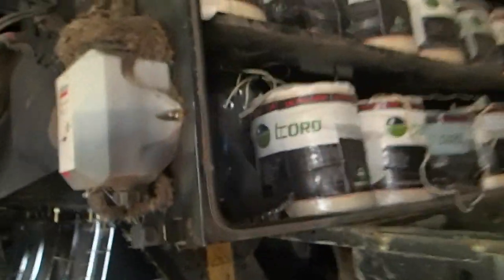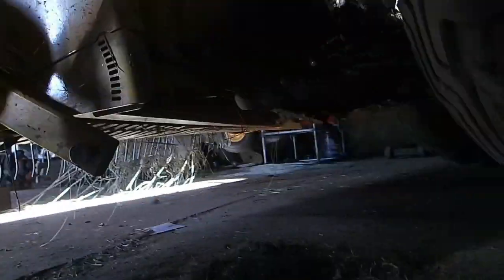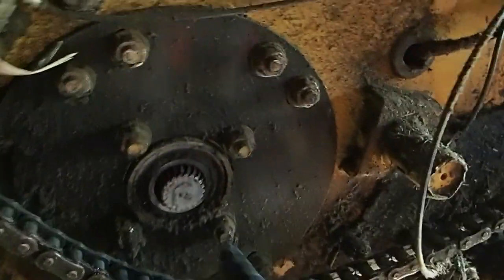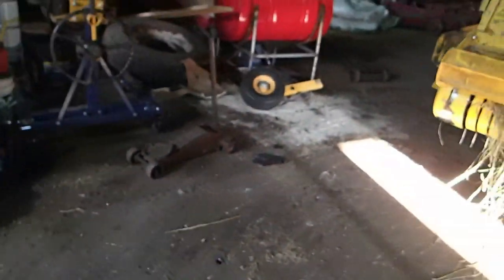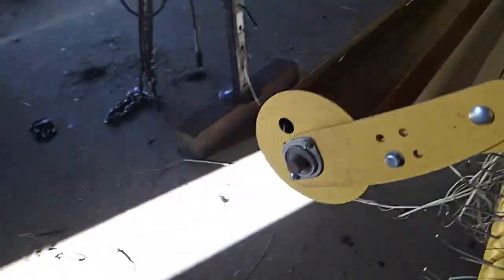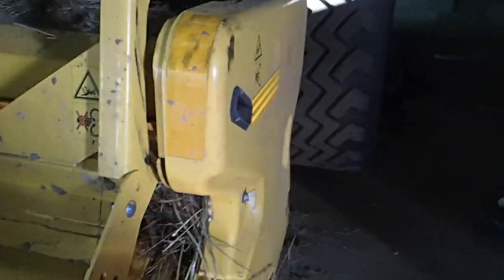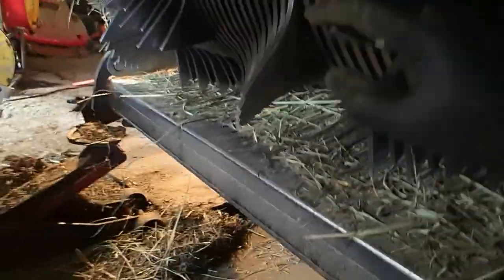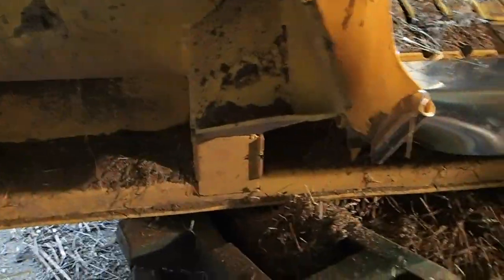dang i say and dang again!!!!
This video is about dang i say and dang again!